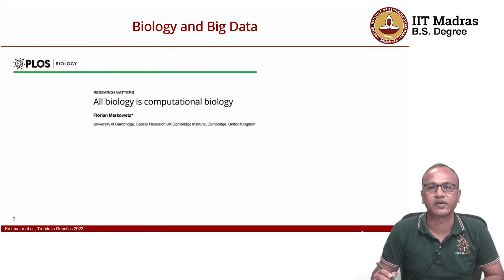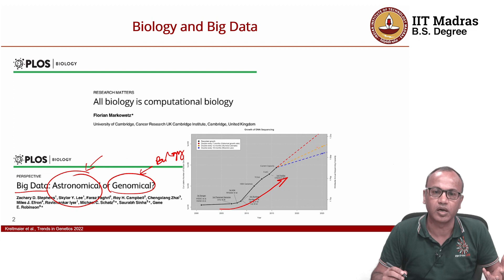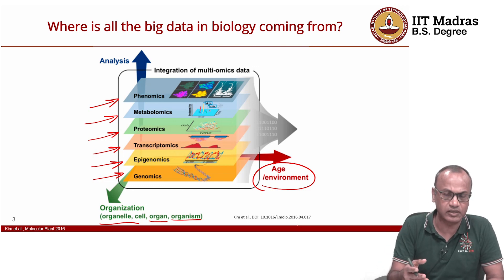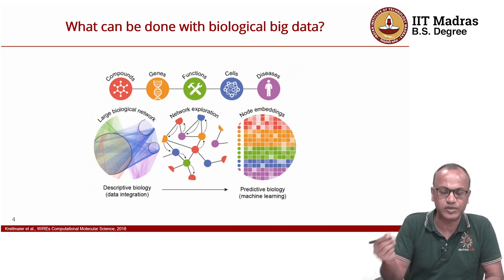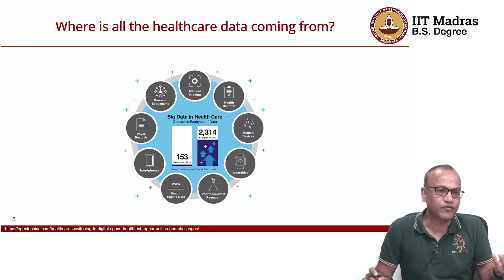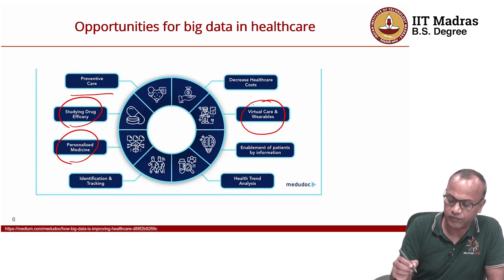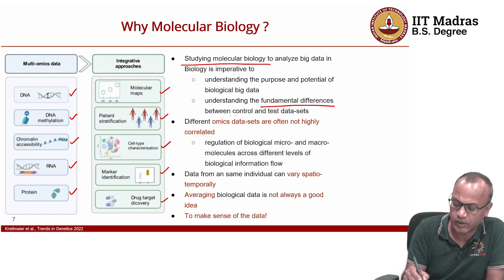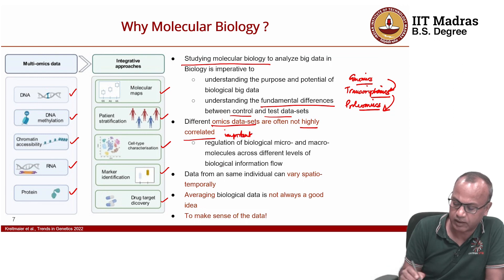Big Data in Biology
Prof. Himanshu Sinha
Department of Biotechnology, IIT Madras (Bhupat & Jyoti Mehta School of Biosciences)
  Centre for Integrative Biology & Systems mEdicine (IBSE)
Robert Bosch Centre for Data Science and Artificial Intelligence (RBCDSAI)

Introduction to Big data in Biology, Sources of big data in biology, opportunities of big data in healthcare, Why molecular biology?
big data in biology, healthcare, molecular biology